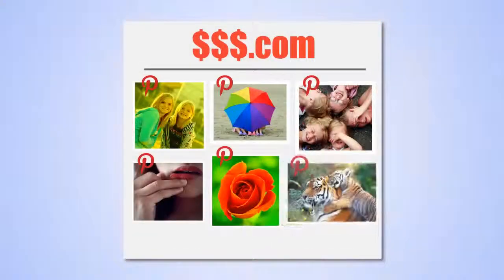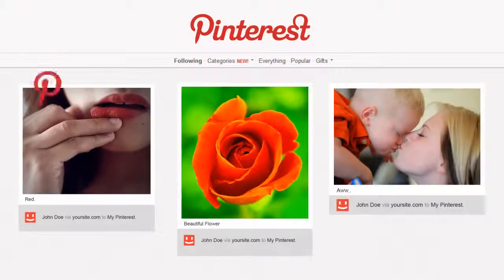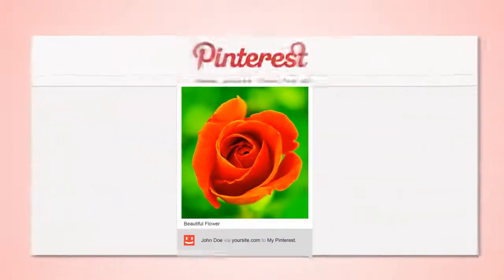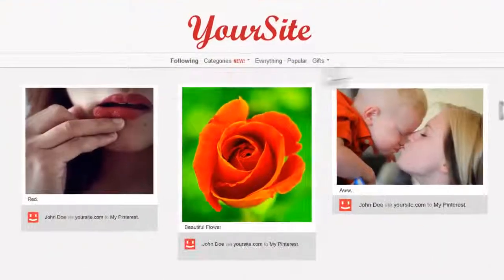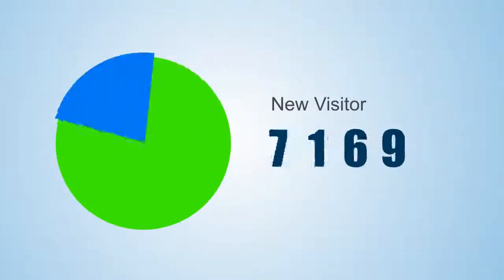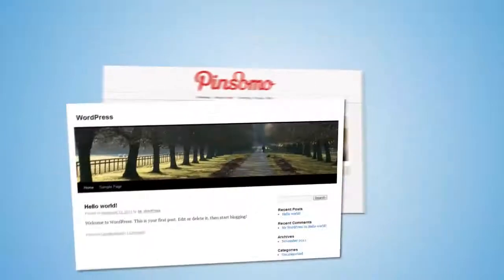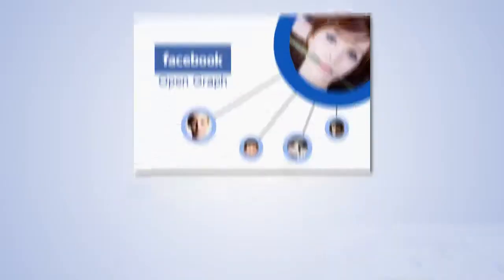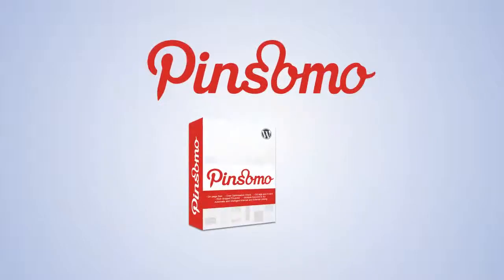Pinterest Blog Theme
PinSomo theme is the first Pinterest theme of its kind to be integrated with Facebook OpenGraph, Facebook Insights, Google Authorship Markup and a Mobile-Responsive design.